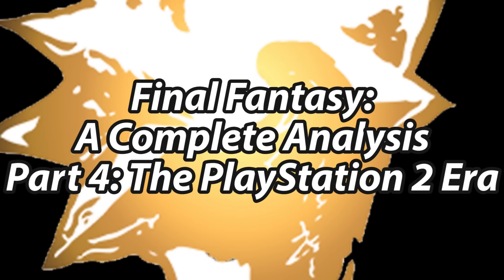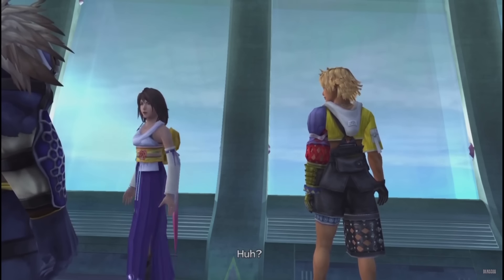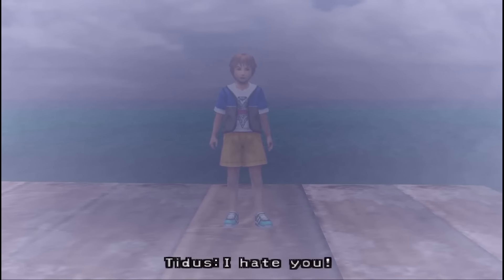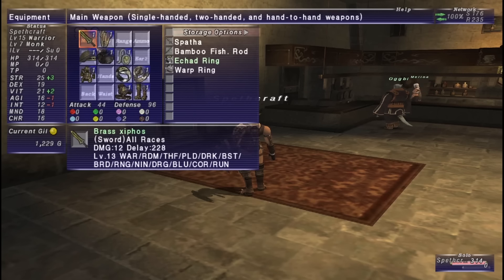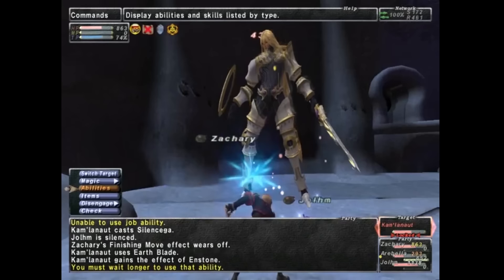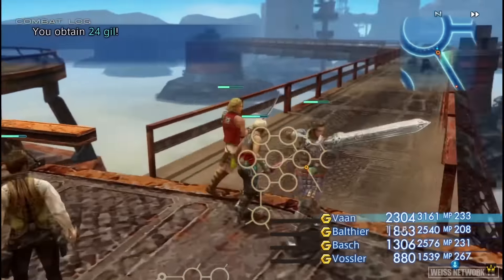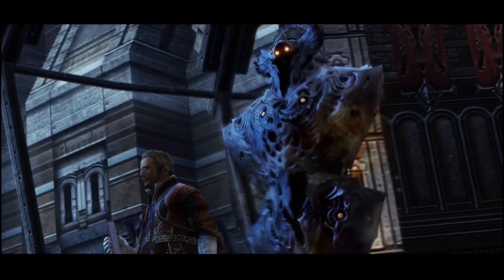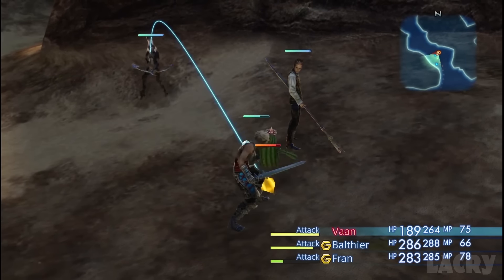A Final Fantasy Retrospective: The PS2 Era — The Best Final Fantasy Game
Part 4 of the Final Fantasy main series analysis, featuring Final Fantasy X, XI, and XII. Enjoy!

Final Fantasy X: 0:00
Final Fantasy XI (by Vivian Aladren): 22:17
Final Fantasy XII: 40:02